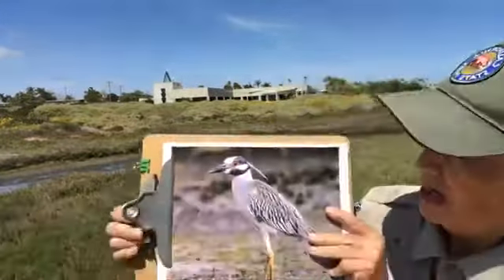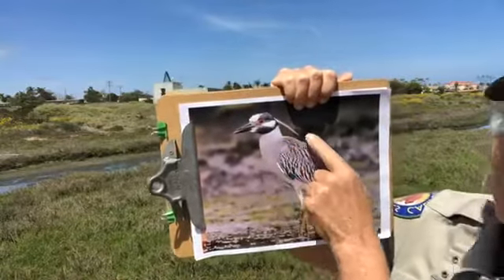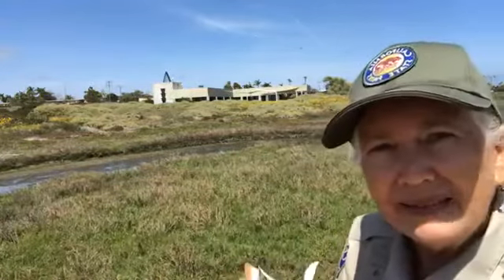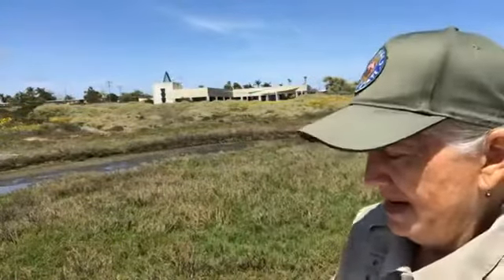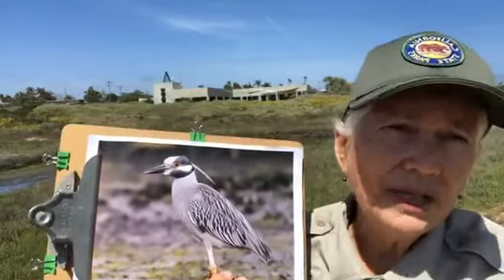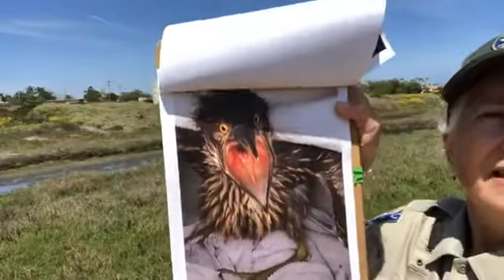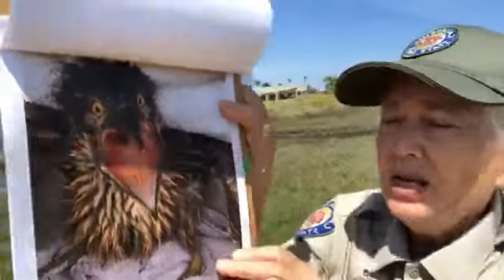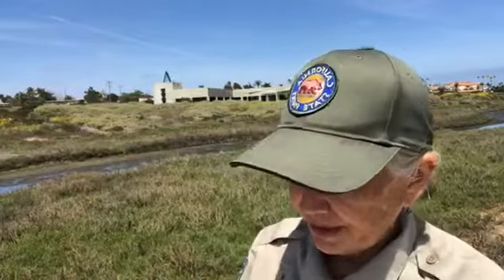Lunchtime Live: New in Town, Those Yellow-Crowns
If you look up yellow-crowned night herons in a bird book, they aren't shown as a regular occurrence in this part of the US. But here at the Tijuana Estuary it's not uncommon to see one (or two or ten) in the nearby channels adjacent to the Visitor Center. Join us to hear about these relatively new inhabitants to our corner of San Diego County.

Lunchtime Live is a weekly event created as a response to COVID-19 and the closure of the Tijuana Estuary Visitor Center. Log onto our Facebook page and interact with us weekly as we virtually highlight a variety of species and topics. Join us back in the park for in-person programs when we open and it is safe to do so.